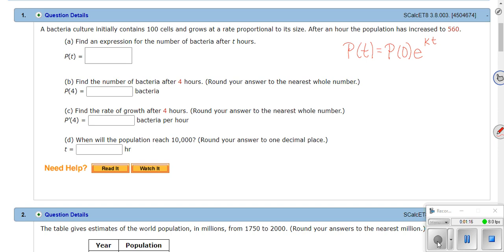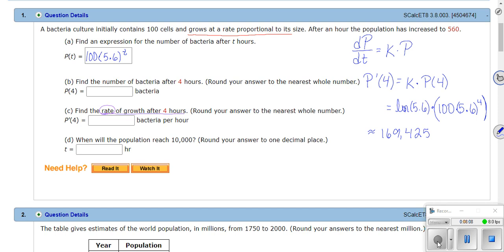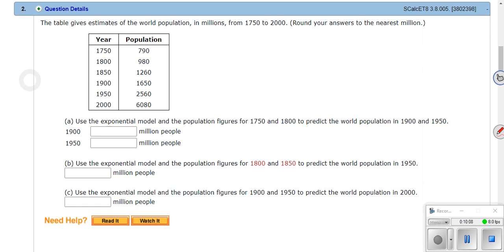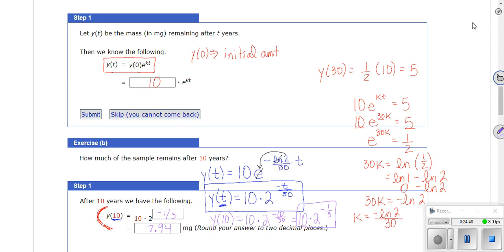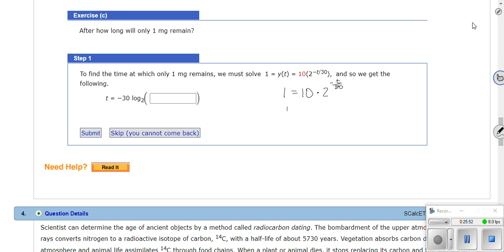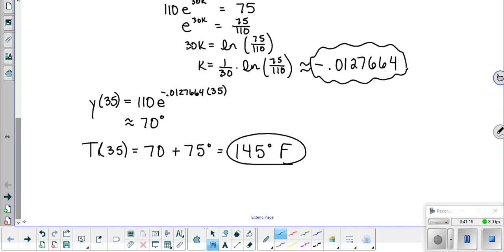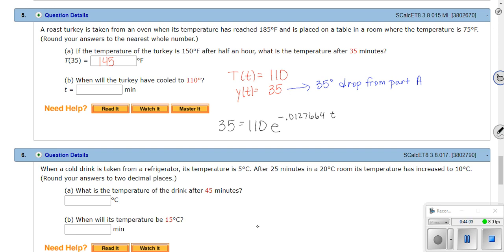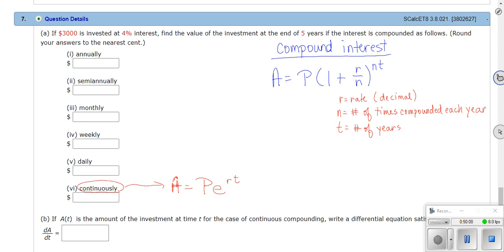Calculus, 3.8, Exponential Growth & Decay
This section covers the basic growth model and its connection to derivatives.  It also talks compounded interest, both regular and continuously.  This was recorded for Concordia High School, Concordia, MO.